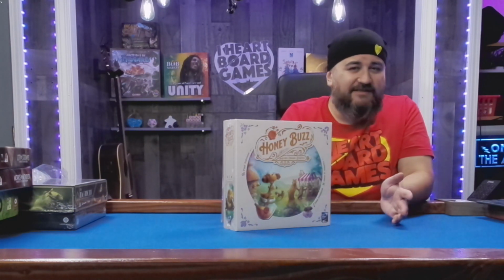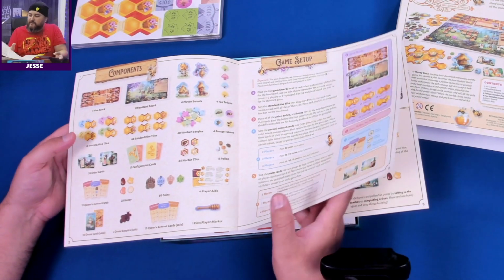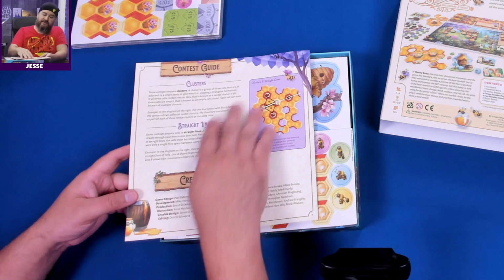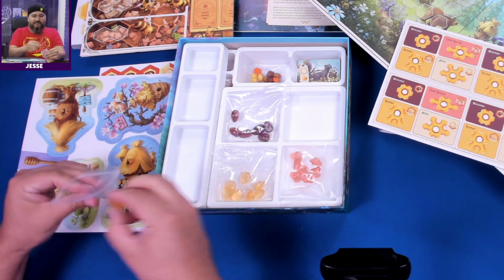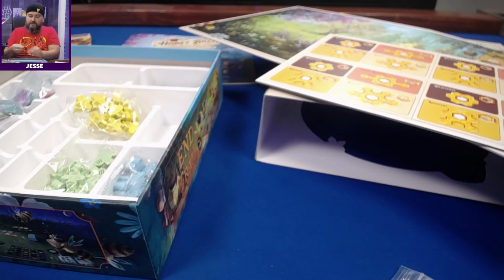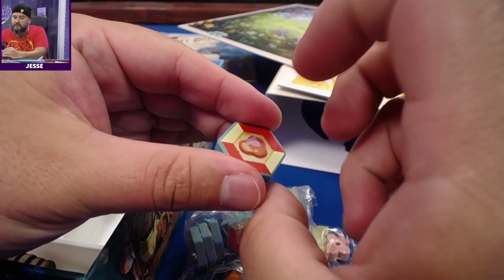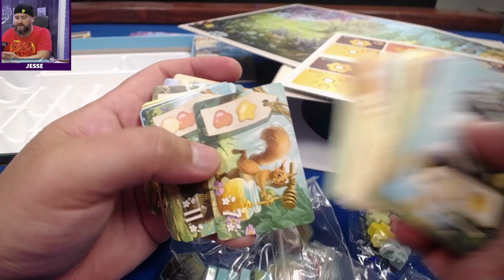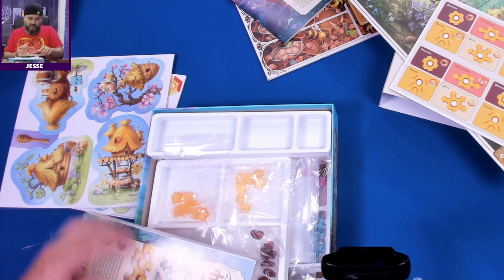Honey Buzz Unboxing: What's In The Box?!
James Fitzgerald
Spracknel
TolkienFan4Ever